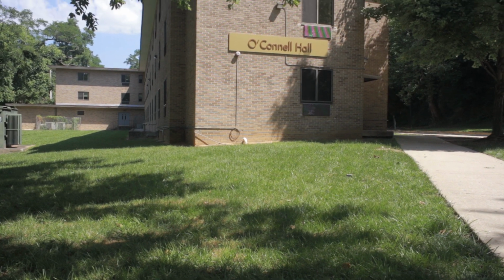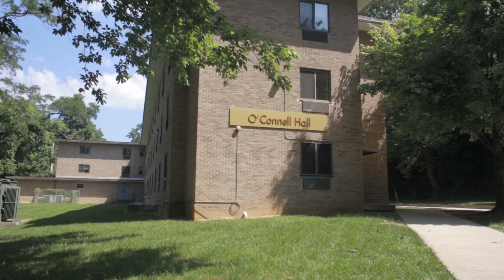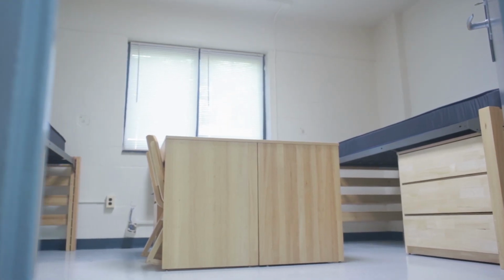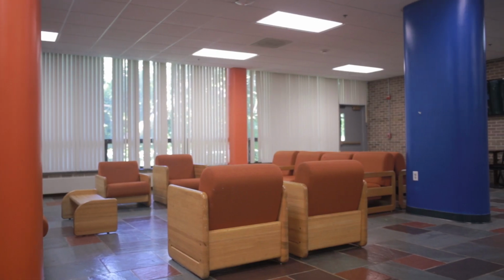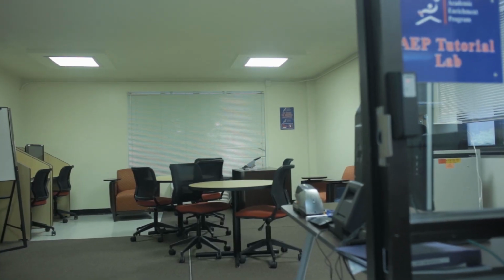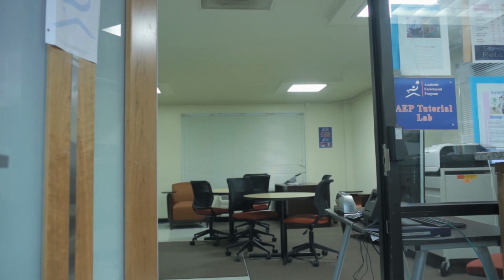Morgan State University O'Connell Hall